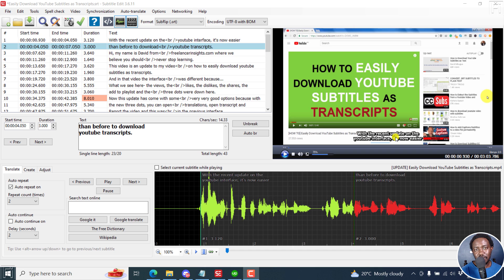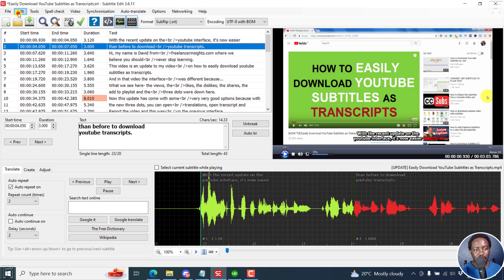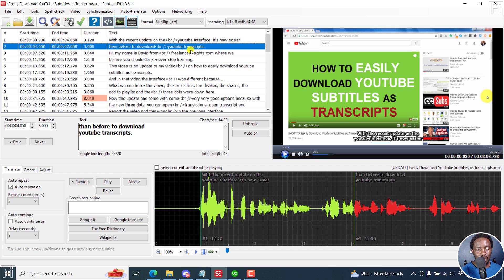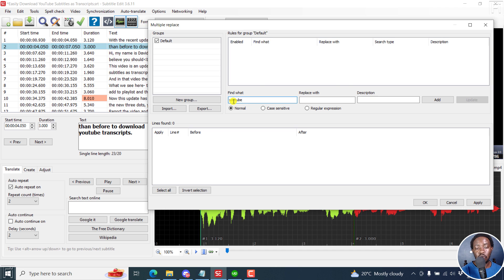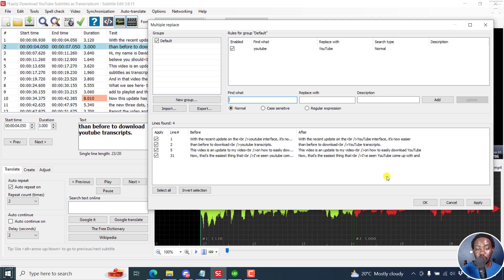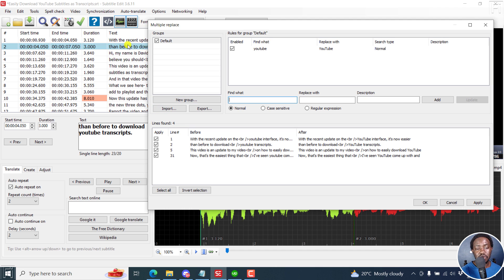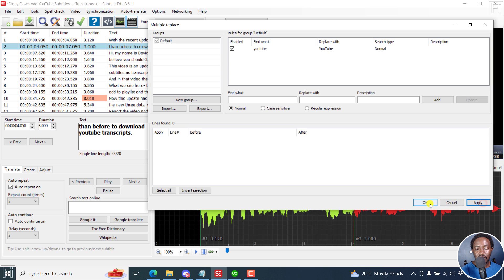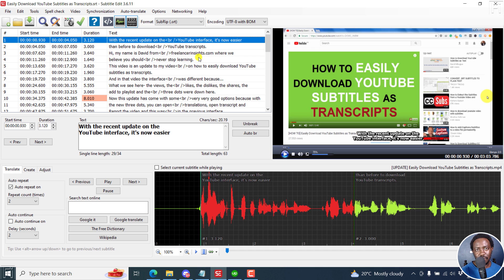How to Use the Multiple Replace Feature in Subtitle Edit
In this video, I'll show you How to Use the Multiple Replace Feature in Subtitle Edit.